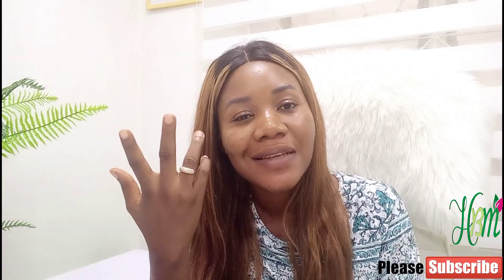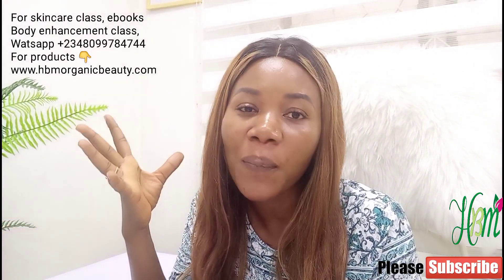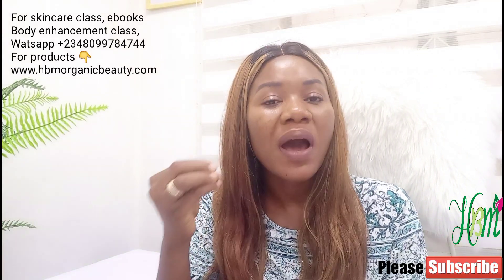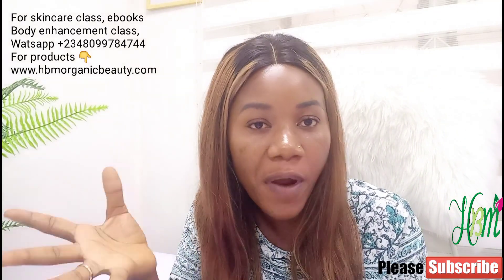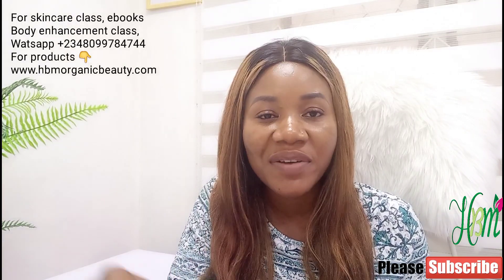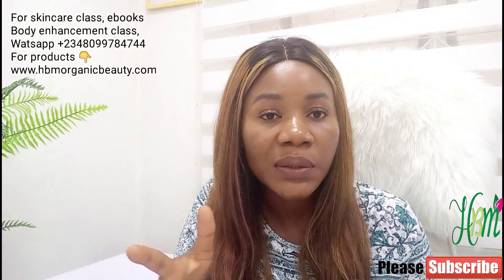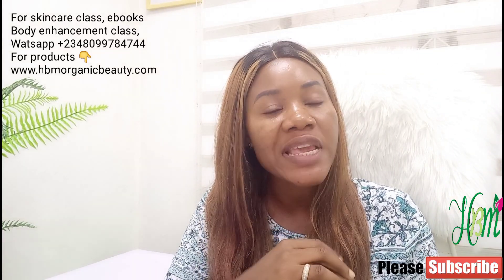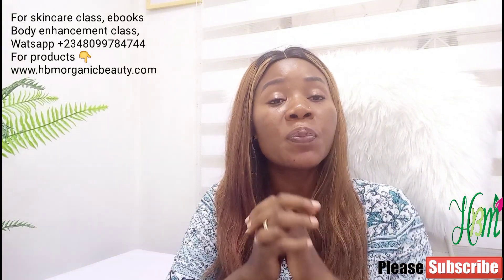TOCOPHEROL (VIT E) - STOP YOUR FORMULATIONS & PROMIXING CREAM FROM CHANGING COLOR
SECRET POWER OF TOCOPHEROL (VIT E) THAT STOP YOUR FORMULATIONS & PROMIXING CREAM FROM CHANGING COLOR & STABILIZE YOUR SKINCARE PRODUCTS..